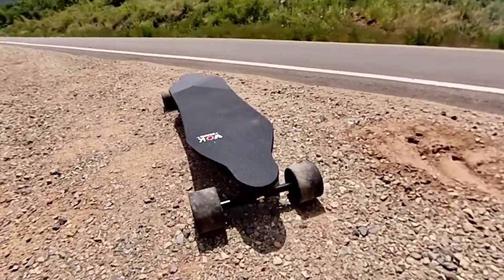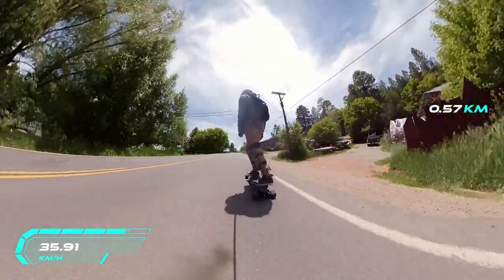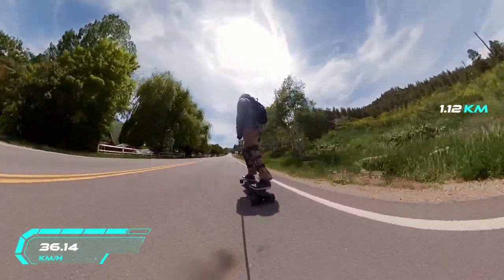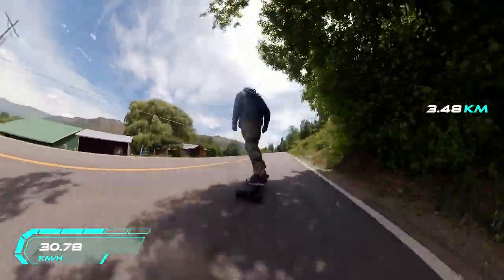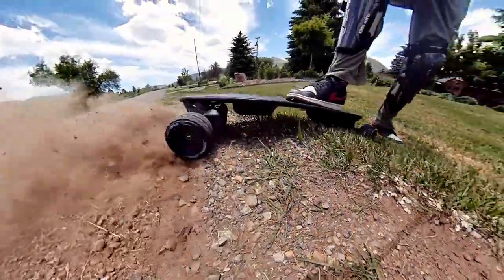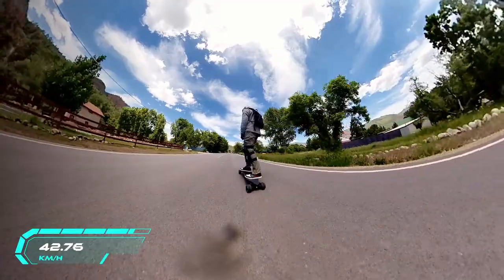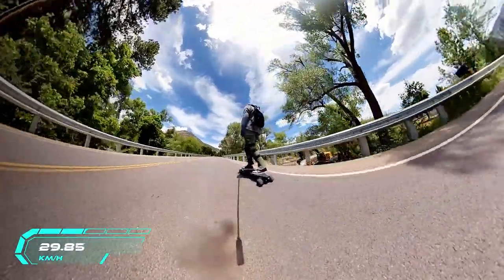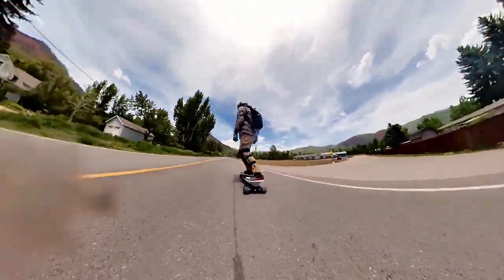Vok Board Pilot-Belt Drive for a Crazy Price!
This board speed was amazing! If you are looking for something that packs a ton of power and speed this is the board for you!

Filmed on-
Insta360 One X
Insta360 selfie stick
Google pixel 4a 5g
DJI gimbal Osmo